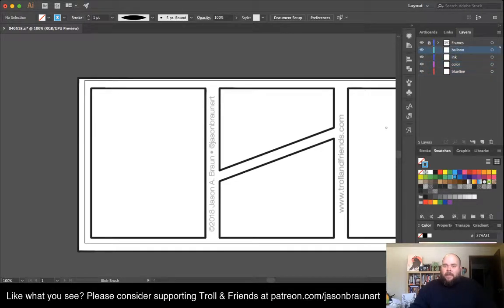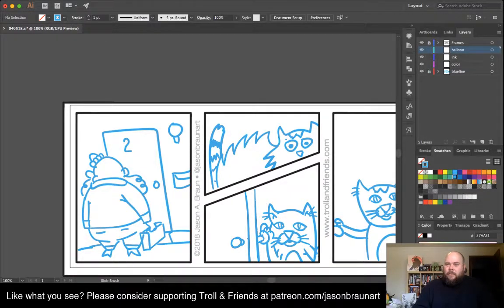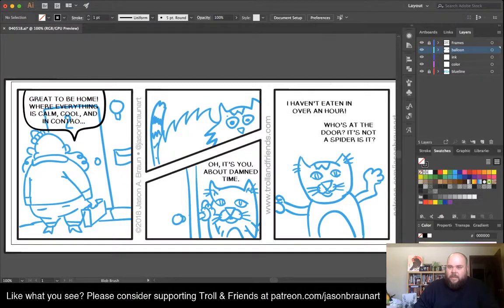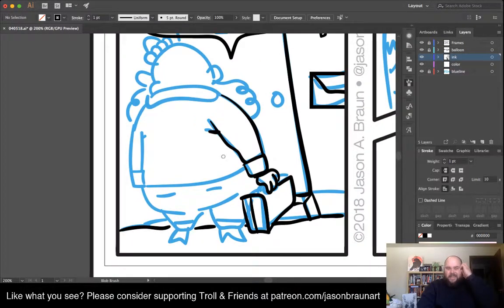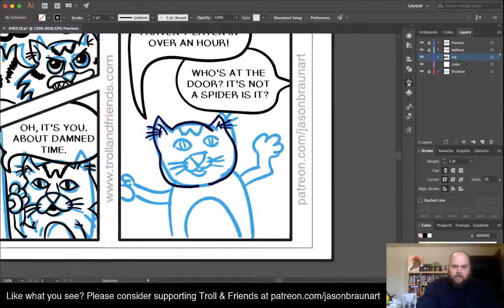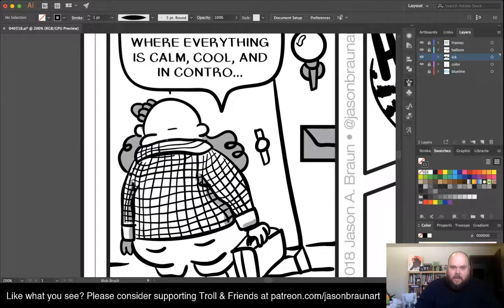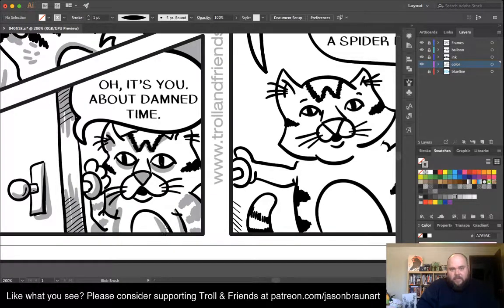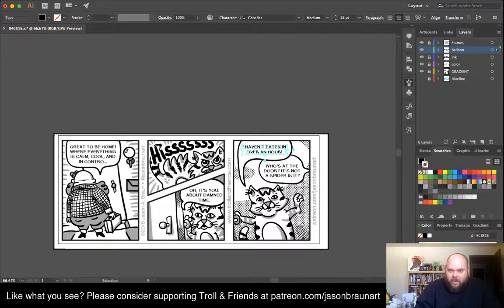040518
Recording of the live stream in which I drew the Troll & Friends comic strip for April 5, 2018. See all of the strips at TrollAndFriends.com.